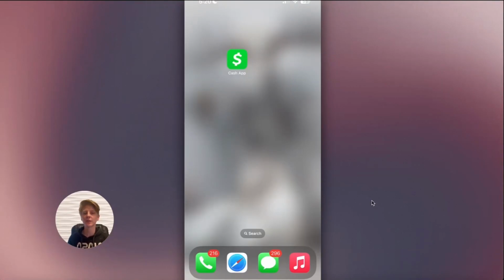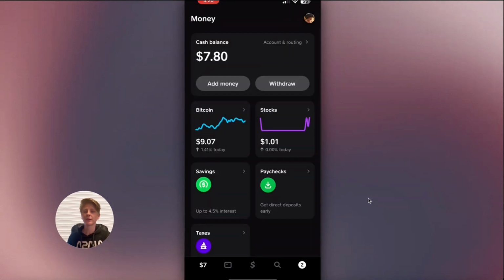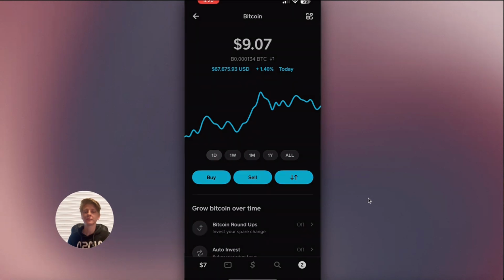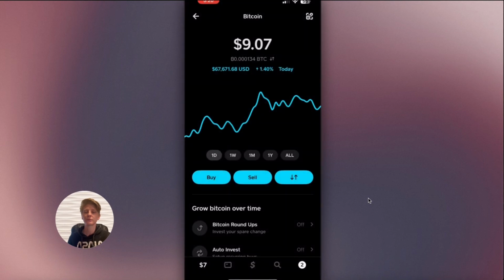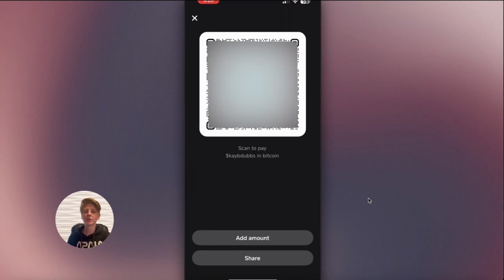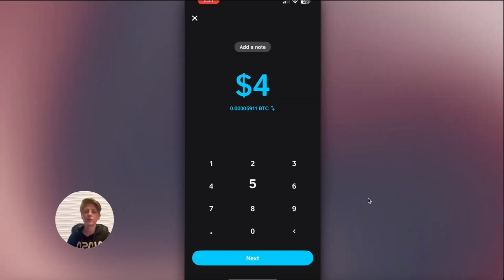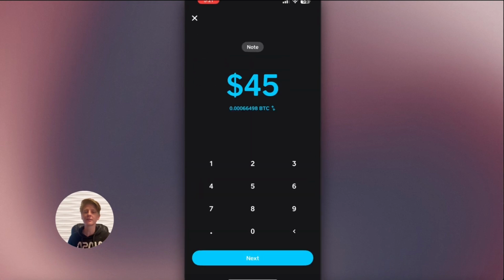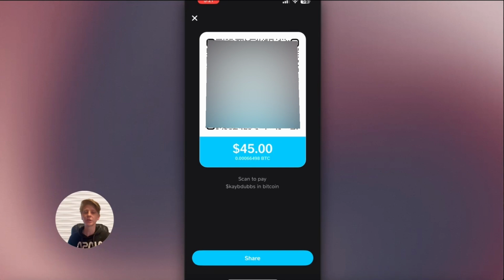How To Send Bitcoin Address On Cash App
In this video, I show you how to send your Bitcoin address using Cash App